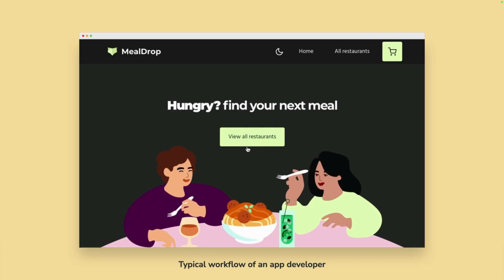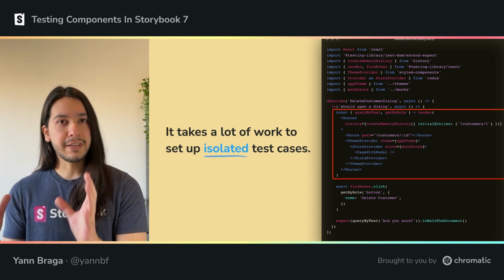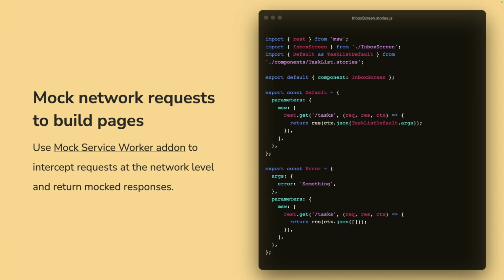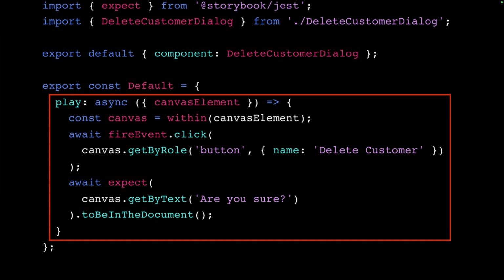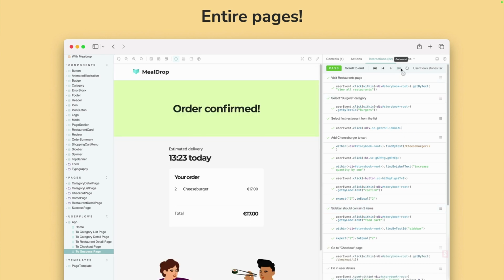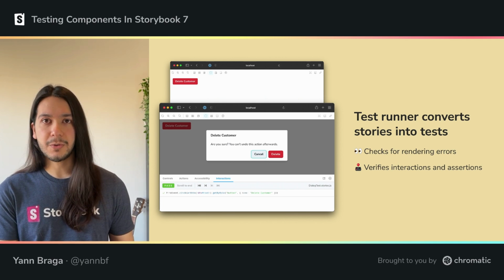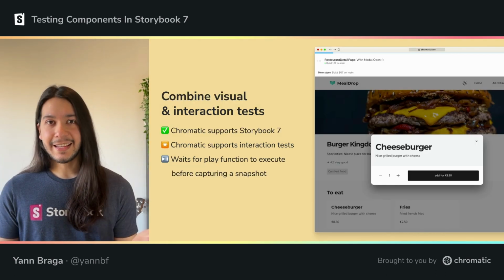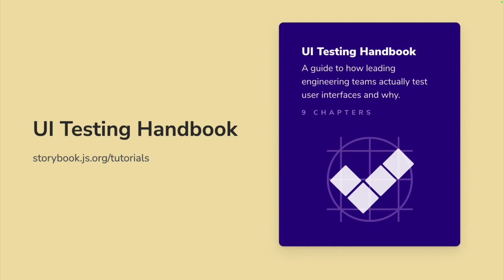Testing Components in Storybook 7 by Yann Braga | Storybook Day 2023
Storybook Day 2023 talk by Yann Braga

Storybook lets you simulate user behavior, such as clicks and inputs, by attaching play functions to stories. Yann will demonstrate how to write such stories and use the Storybook test runner transforms them into executable tests. Also, you'll learn how to uncover untested edge cases with coverage reports.

Follow Storybook on social!

Storybook Day was made possible by Chromatic